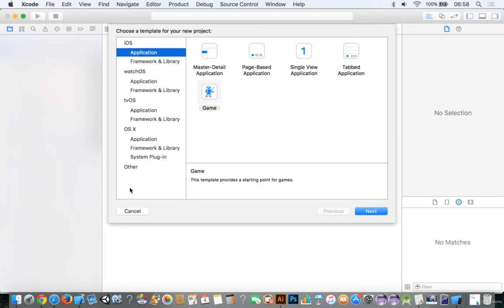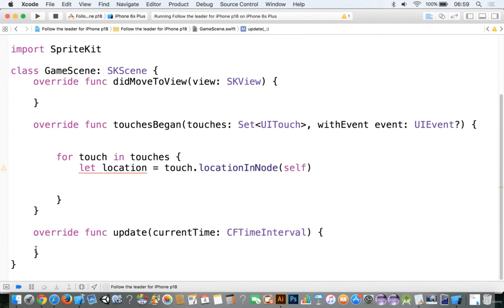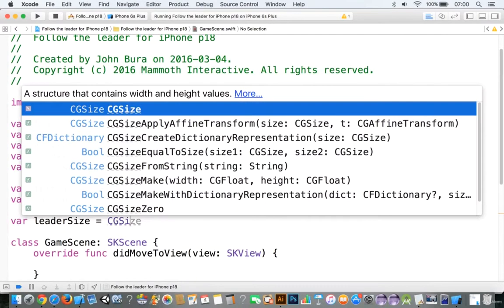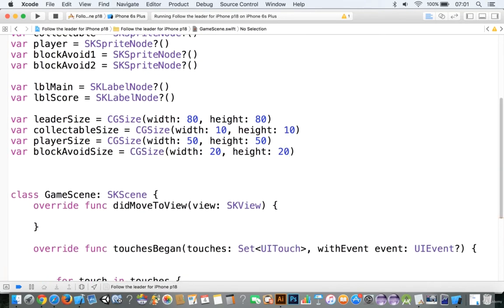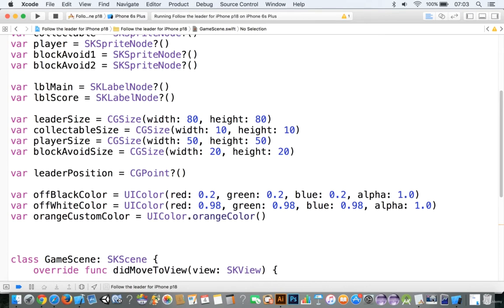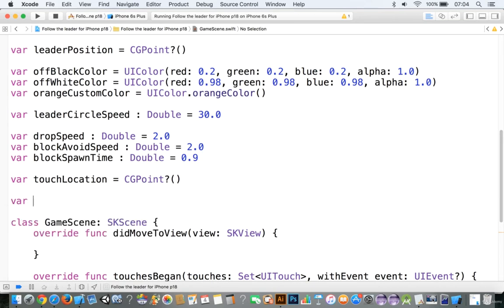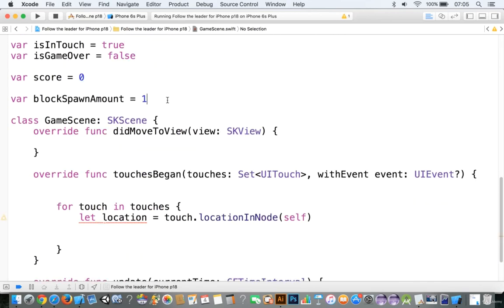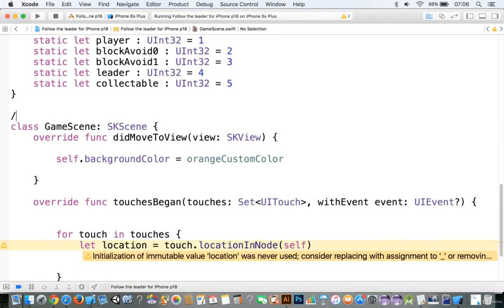Create 6 beginner iphone recreations with quick and xcode (2 Setting up the game)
Construct 6 2D Recreations with SpriteKit Deal with Collisions and Physics Organize Venture And Energize Sprites Program And Fathom Complicated Issues Utilizing Swift SpriteKit Fundamentals Create Scenes Within The Scene Editor Create and Work with Amusement Scenes.